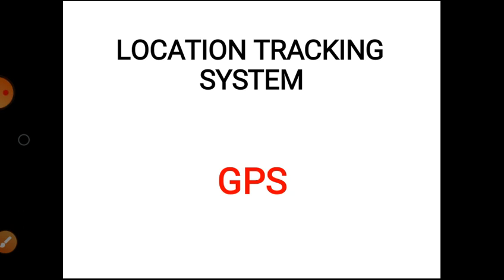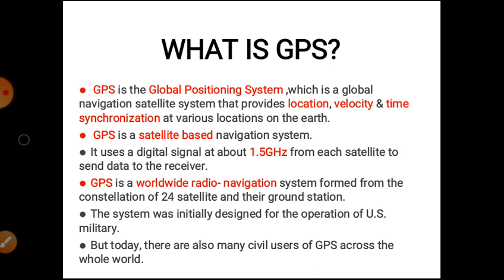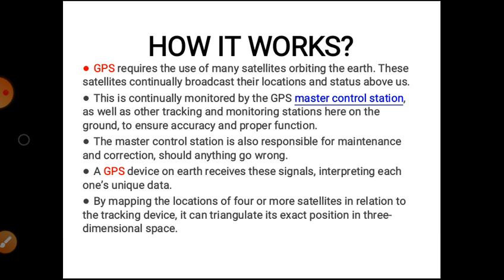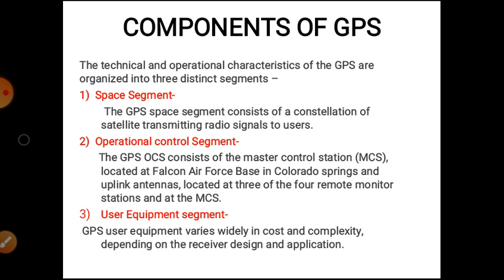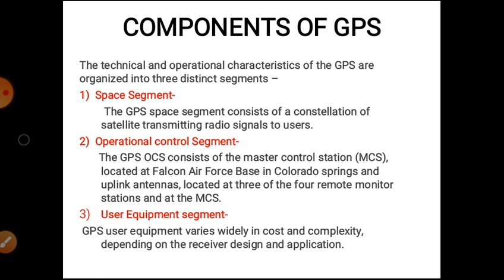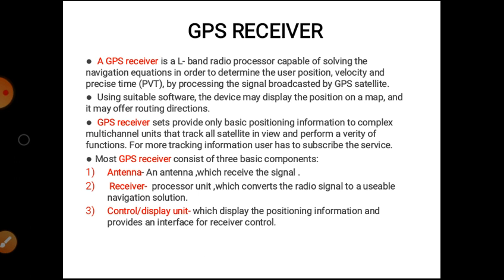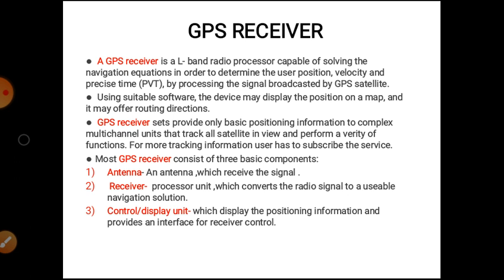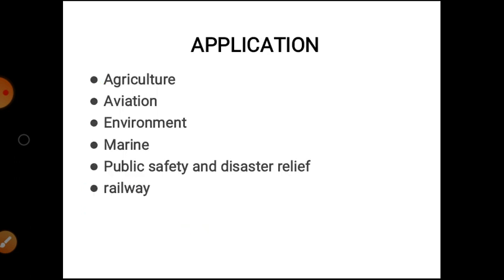Wireless Communication & Internet Of Things (chapter-2) Short Rang Technology (GPS)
Location Tracking (GPS) System, Working , components, GPS receiver,Application